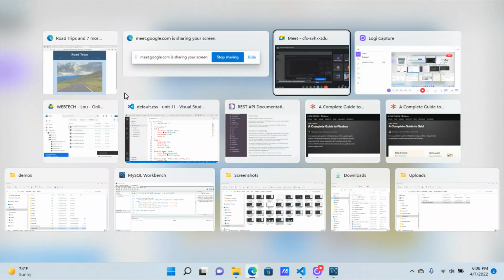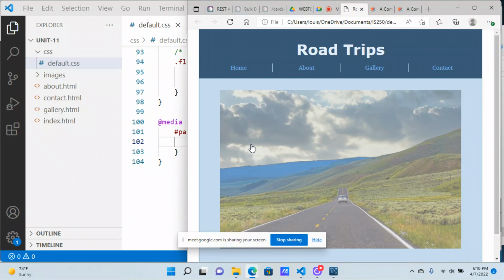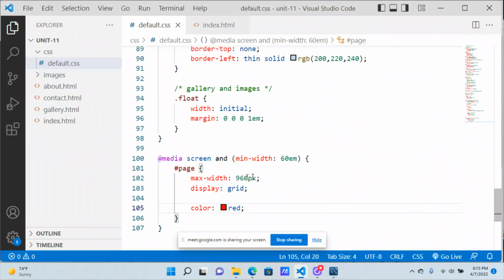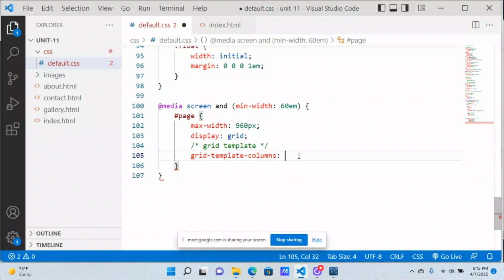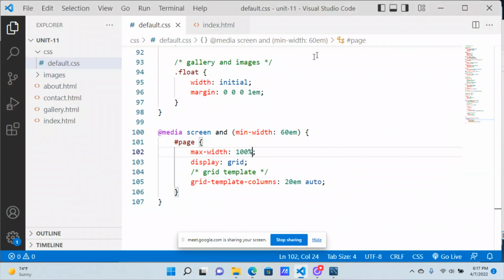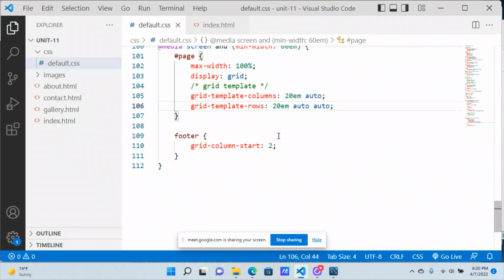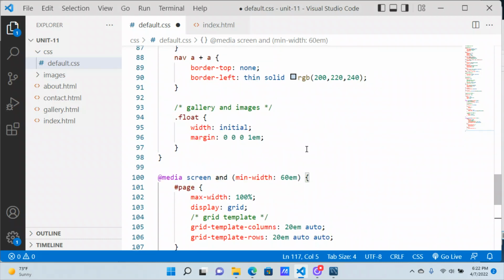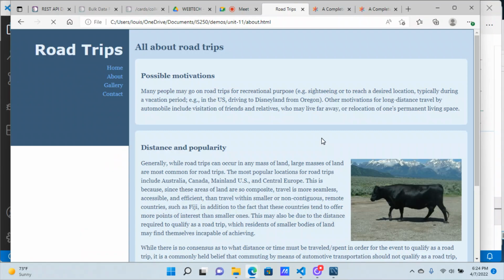IS250 Unit 11 demo: css grid